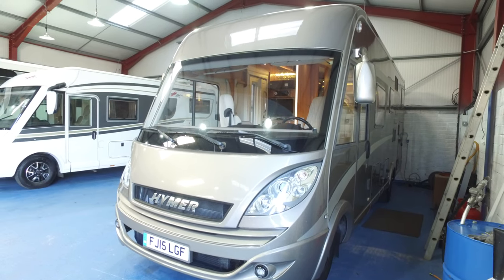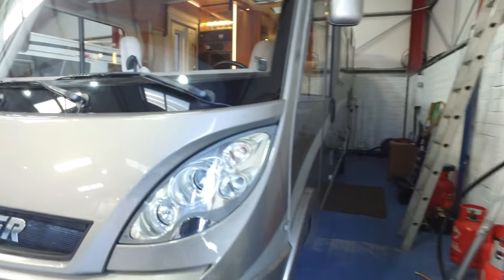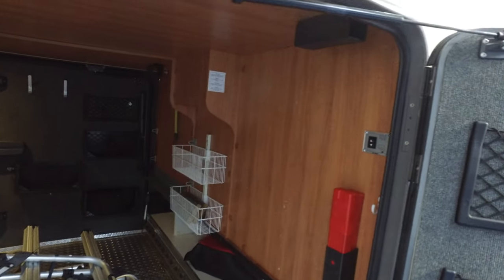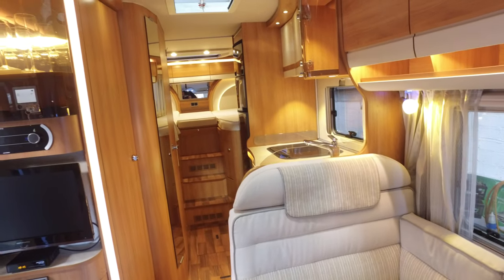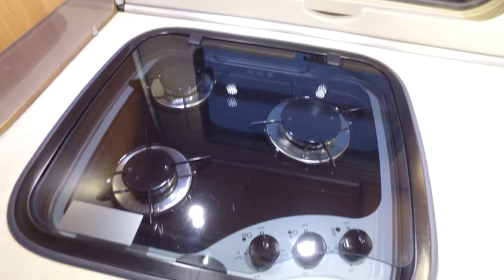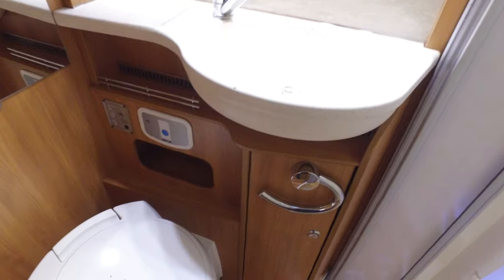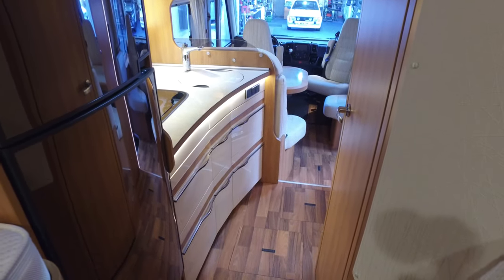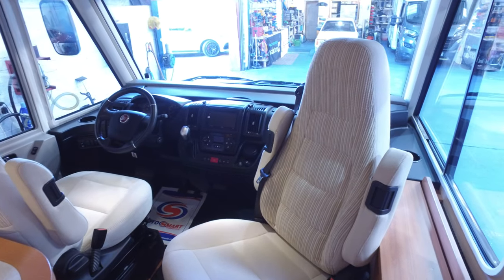2015 Hymer B674SL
Solar, Satellite, Gaslow, Inverter, Reversing Camera, Alde Heating, 3.0 Automatic, £69,995.00